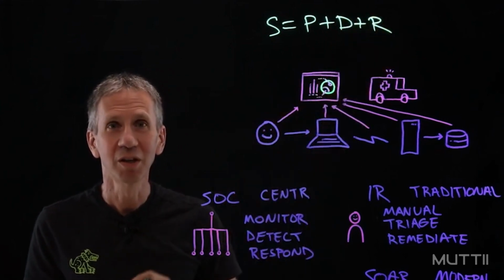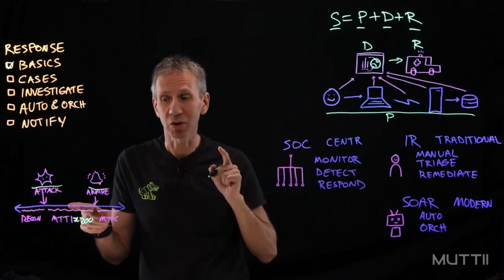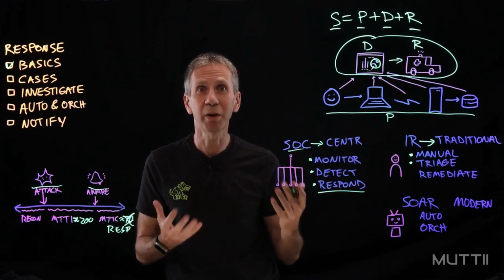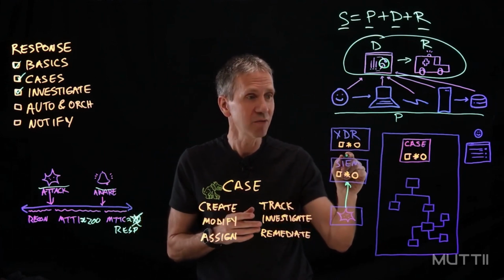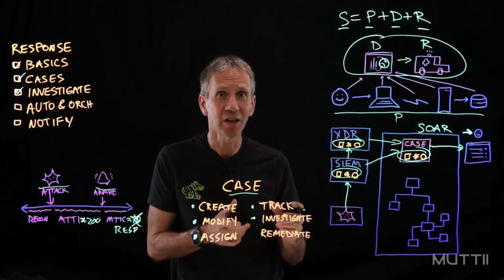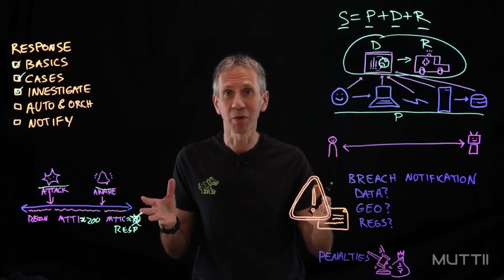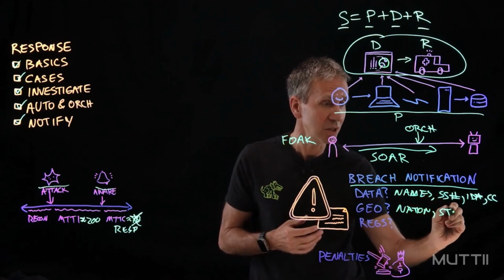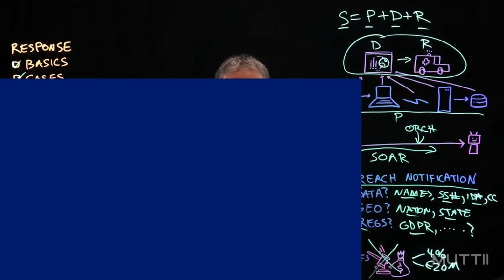Mastering Cybersecurity Architecture Response: Strategies and Best Practices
Dive into the world of Cybersecurity Architecture Response in this comprehensive guide. Learn about essential strategies, best practices, and real-world examples to protect your organisation from cyber threats. Whether you're a cybersecurity professional or just getting started, this video provides valuable insights to enhance your defence mechanisms.